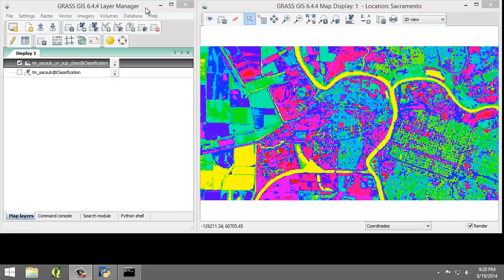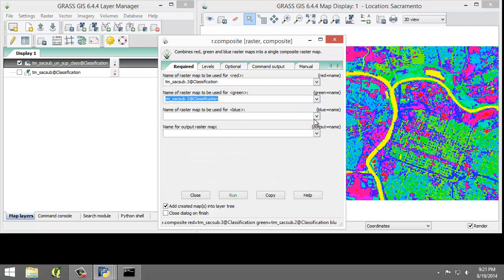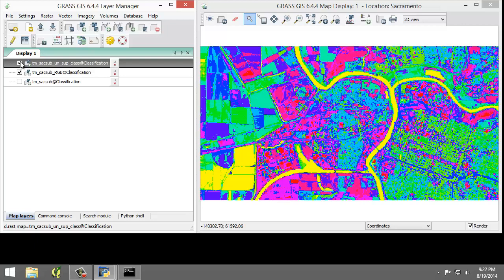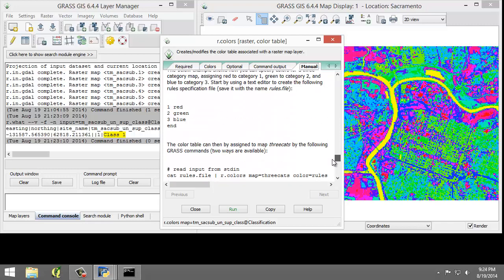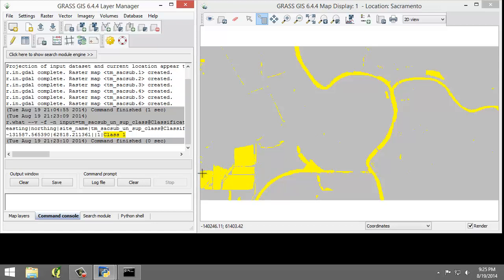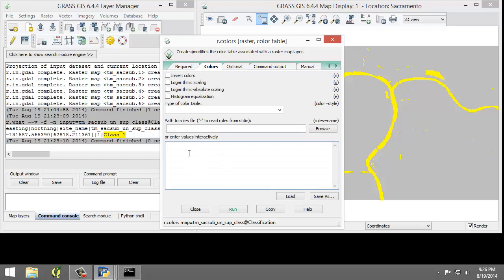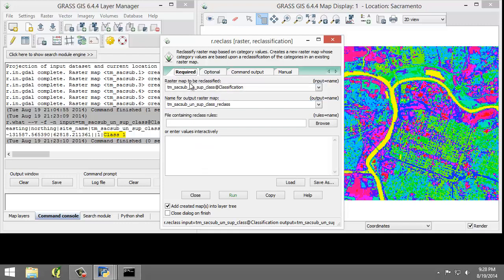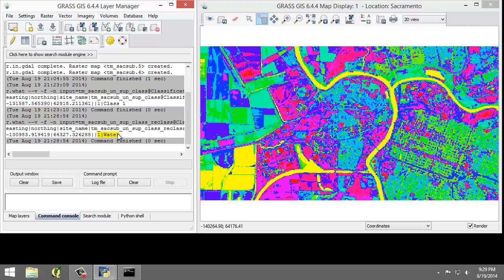GST 105 Lab 5 Task 5